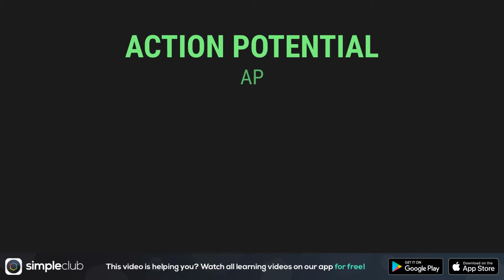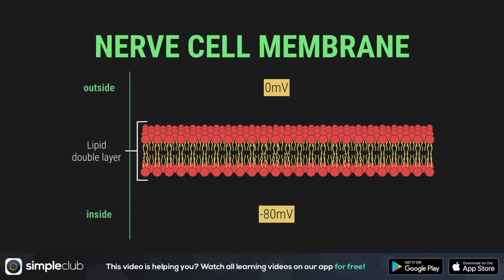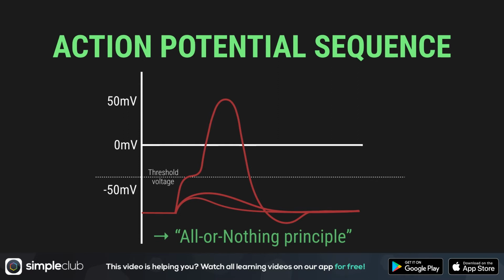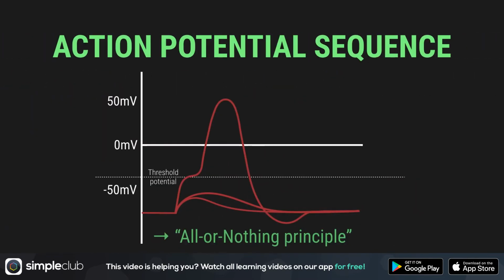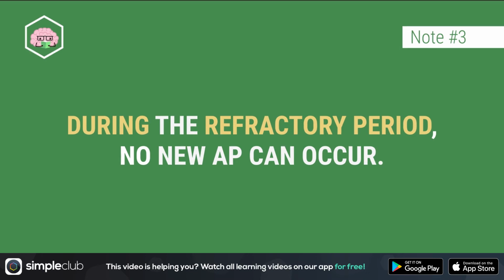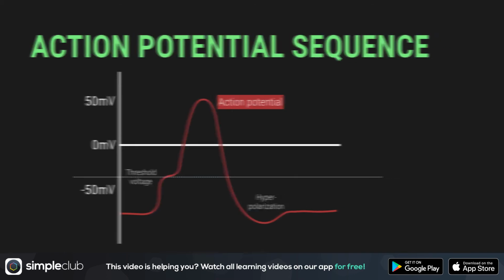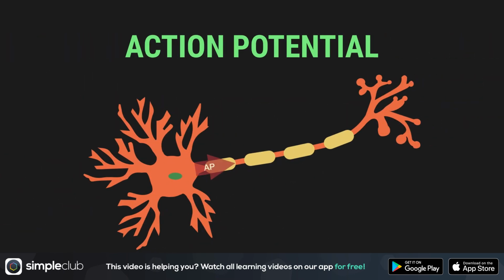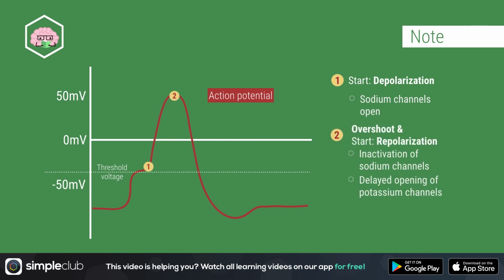Action Potential | Biology ● simpleclub India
iOS app coming soon!
Difference between action potential and resting potential. How does the action potential come about? Role and sequence of the action potential.

» CREDITS